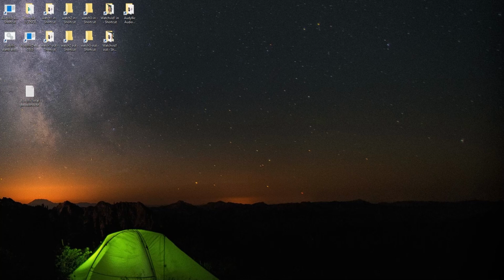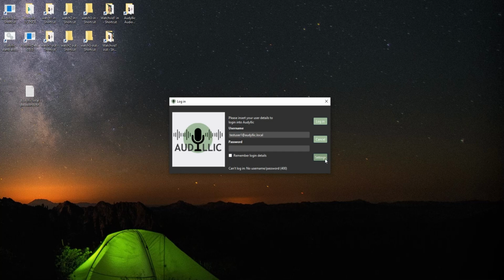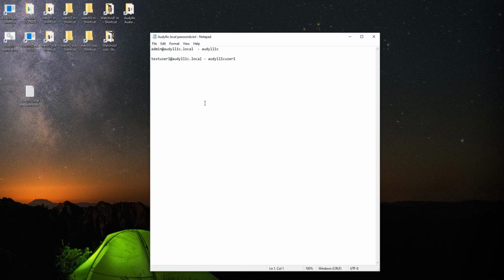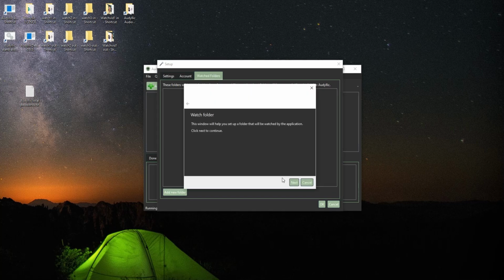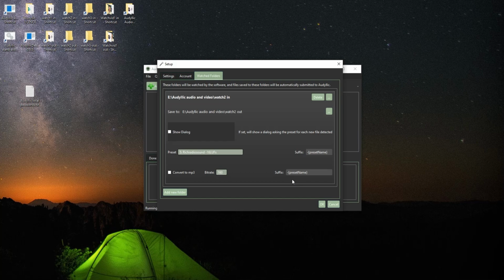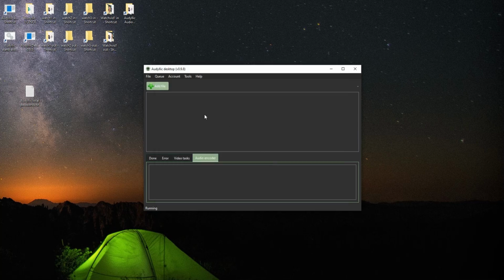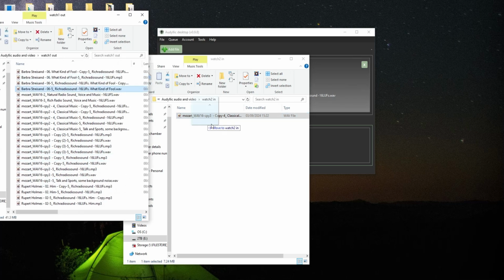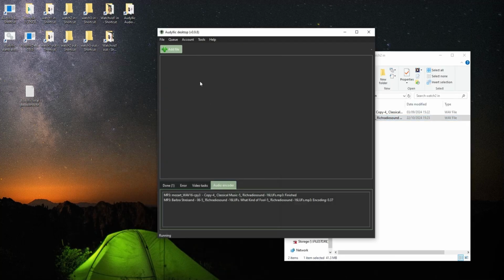How to use Audyllic WatchFolder v0 9 8